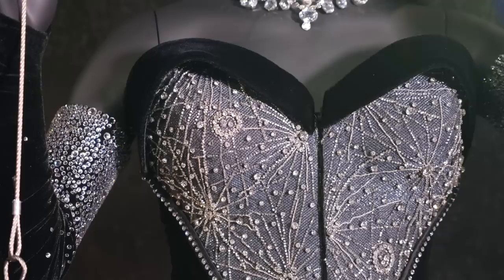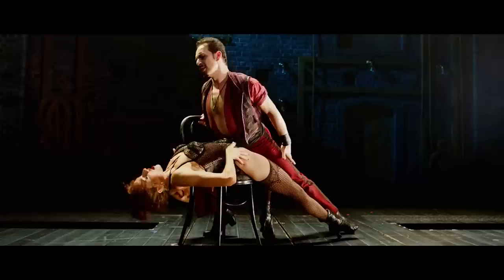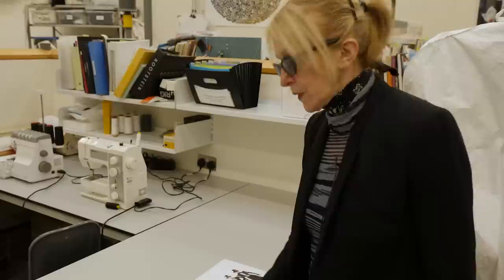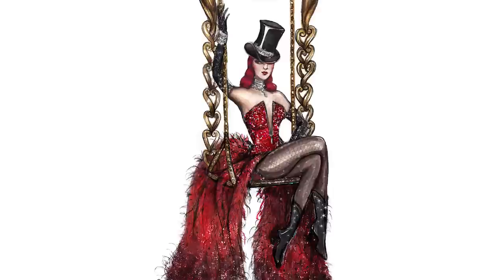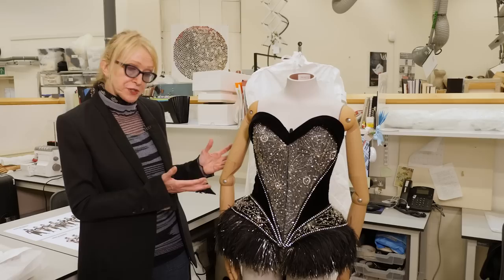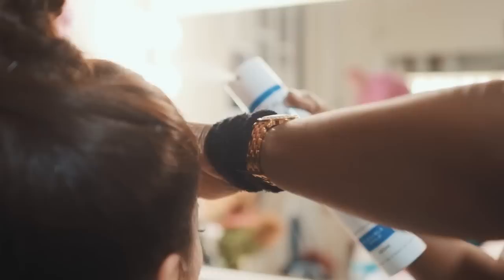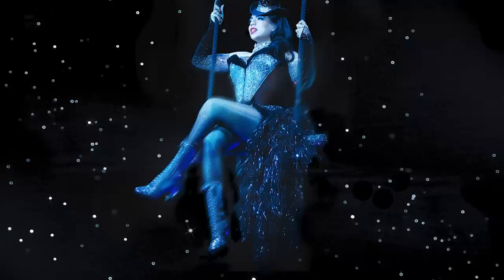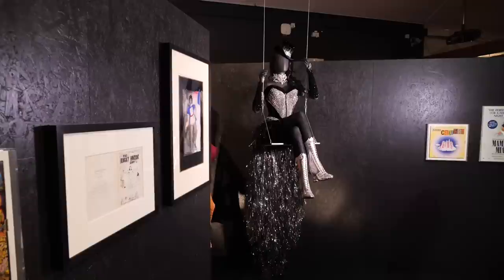Costume design: Moulin Rouge! The Musical – Satine's Sparkling Diamond costume | V&A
Moulin Rouge! The Musical is a spectacle of romance and cabaret, set in the heart of Paris' bohemian scene during the Belle Époque era. Bringing Baz Luhrmann's landmark film to life on stage, the production is a musical mash-up extravaganza, immersing you in a world of splendour and glory.

Join Costume Designer Catherine Zuber and Curator Harriet Reed as they take us behind the scenes, introducing the real Moulin Rouge and showgirls of the time, showing the original design sketches for Satine's dazzling diamond studded costume, and demonstrating how one vital mechanism is crucial for the piece's quick change on stage.

00:00 Catherine Zuber's design process
0:29 What is Moulin Rouge! The Musical?
00:49 Was the Moulin Rouge real?
01:05 Adapting Baz Luhrmann's film
01:23 Creating a costume for Satine – design sketches
02:17 Researching the history of showgirls
02:49 How does the costume work?
03:53 Designing costumes for theatre
04:12 Mounting and installing the costume in the Re:Imagining Musicals display

The costume is now in the V&A's collection of Theatre and Performance and can be seen as part of the Re:Imagining Musicals display until November 2023.

More Moulin Rouge! The Musical